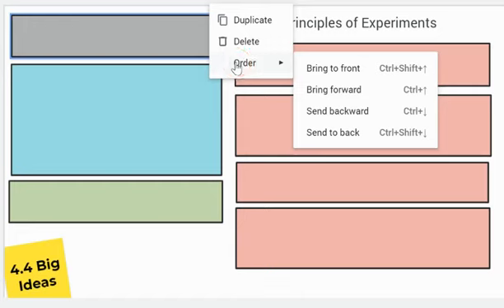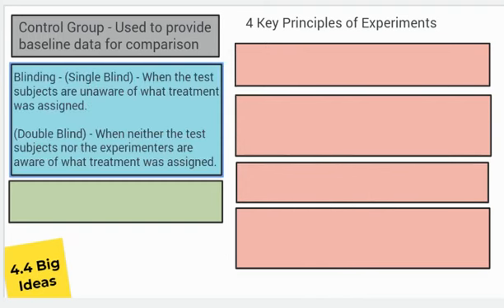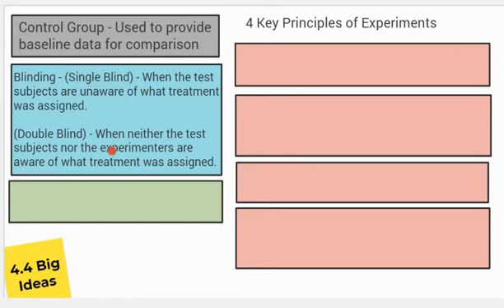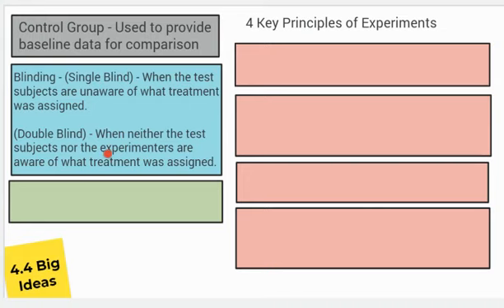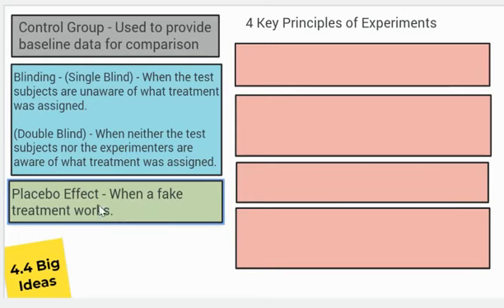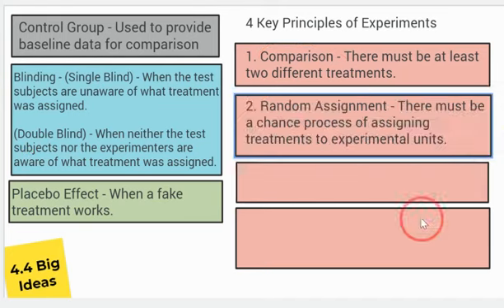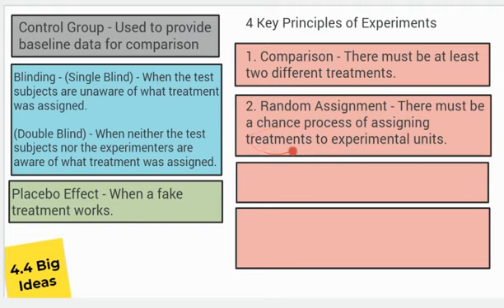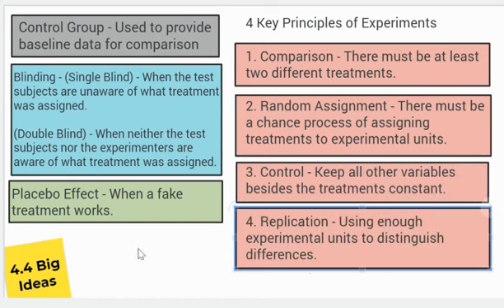6 - Big Ideas for 4.4 - More About Experiments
Here are the Big Ideas for the lesson that expands on terms and principles of a well designed experiment.